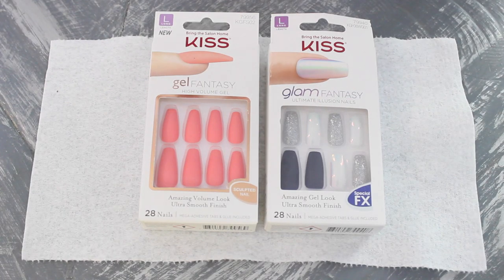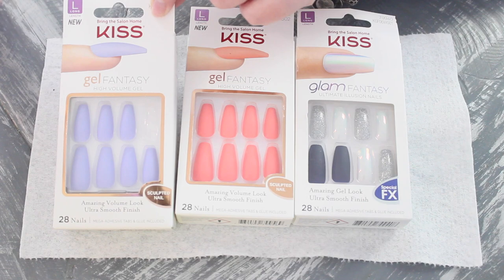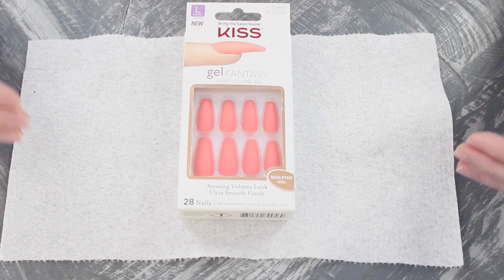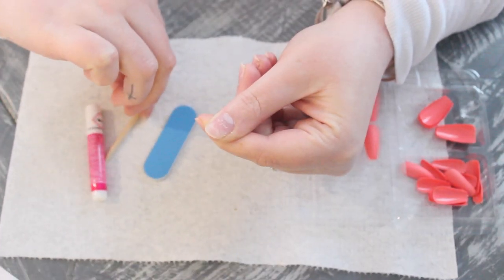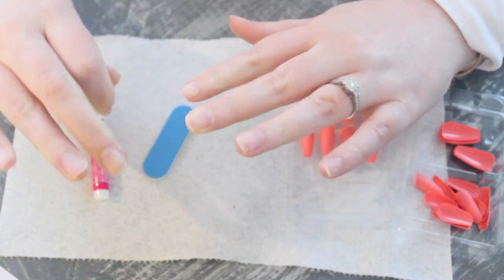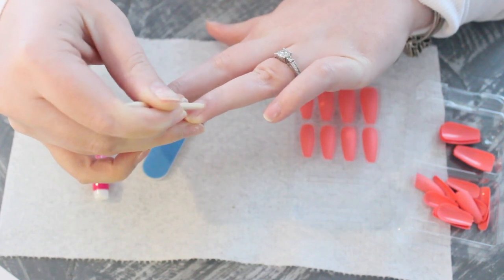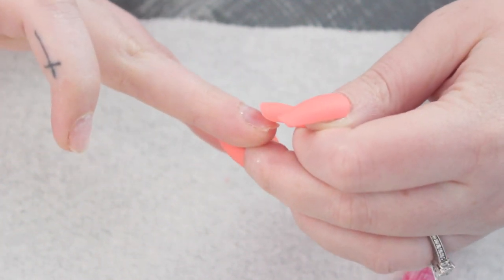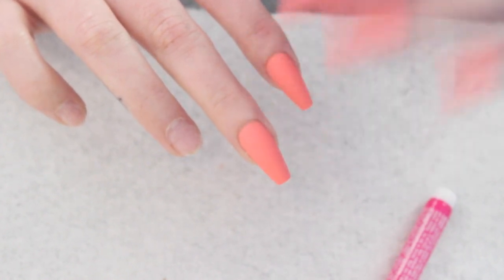How to get BOMB nails during quarantine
Cloudbank- What Really Matters